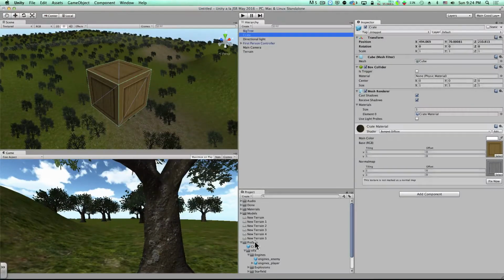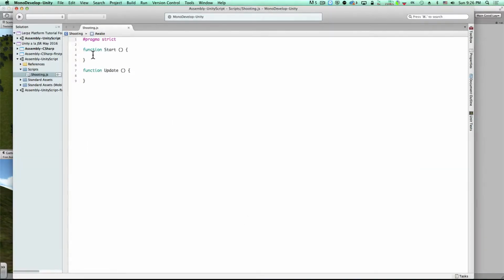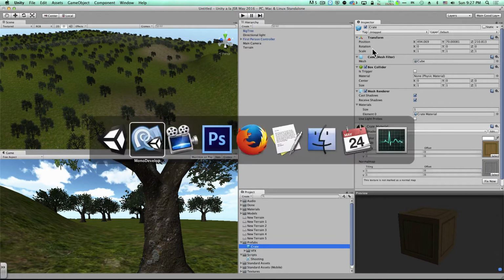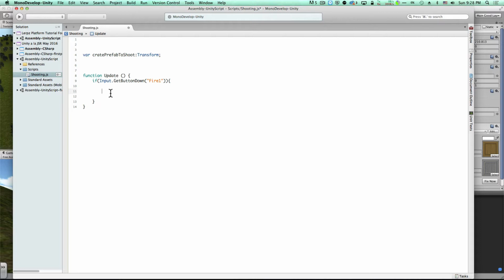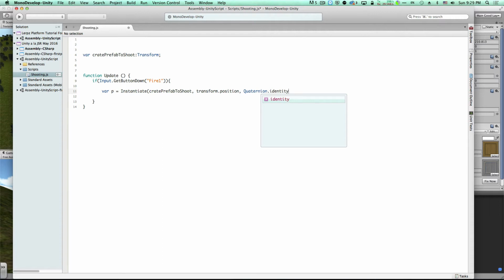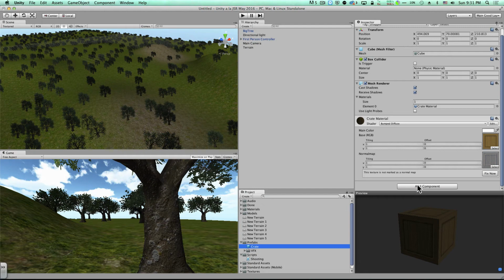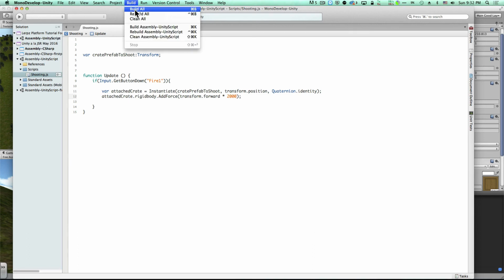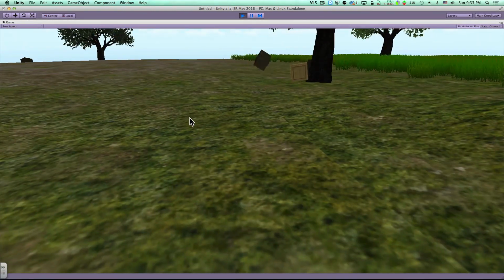Unity FPS Shooter 5 - Shooting Script -- For Unity 5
Changes with newer versions of Unity 5:
If Input.GetButtonDown doesn't work, just use Input.GetButton.
If the FPS Controller no longer shows a Camera in its hierarchy; put the script on it’s child FPS Character.